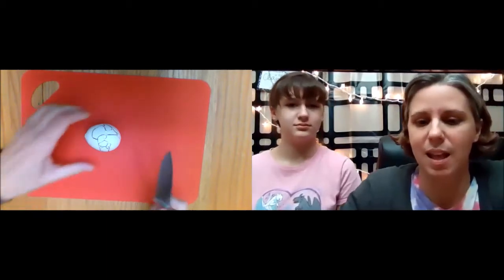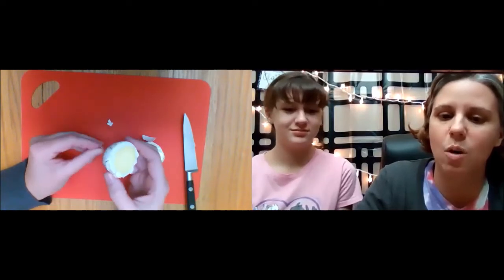Plate Tectonics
Exploring the ideas of the crust as tectonic plates.